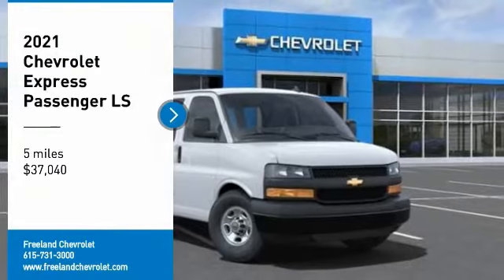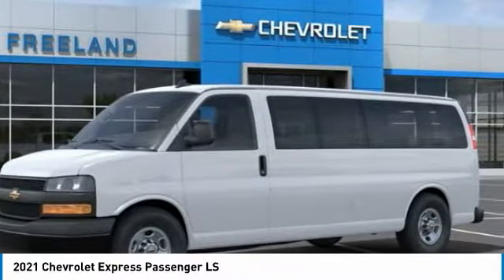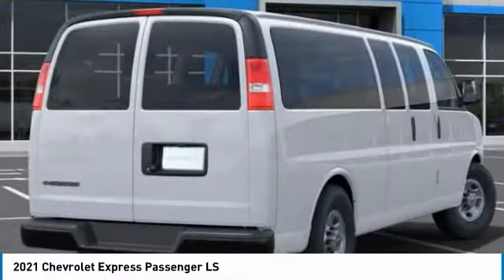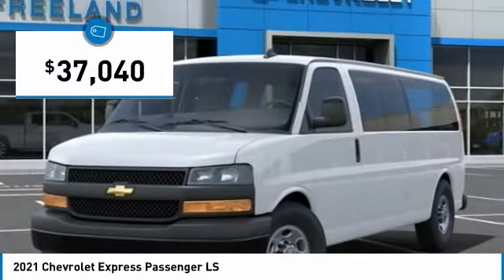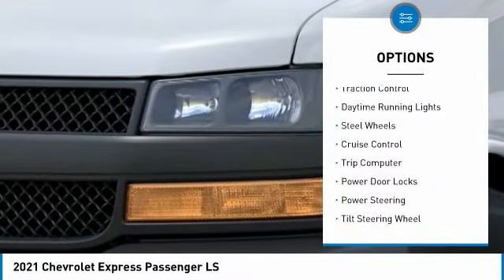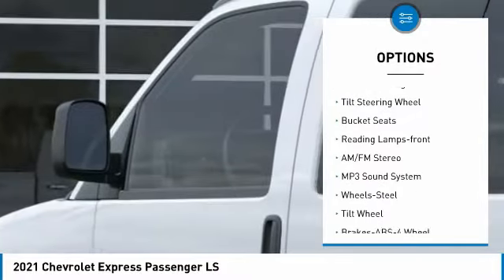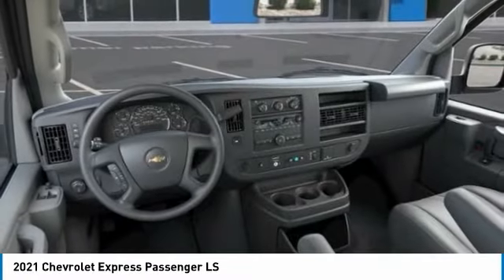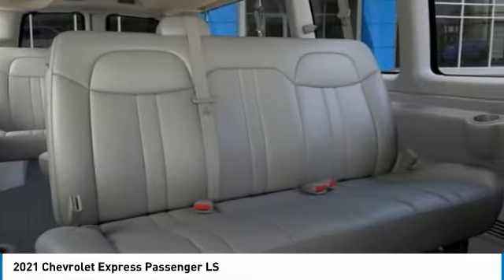2021 Chevrolet Express Passenger M1269910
2021 Chevrolet Express Passenger LS

Freeland Chevrolet
5333 Hickory Hollow Parkway

Recent Arrival! $3,000 off MSRP!